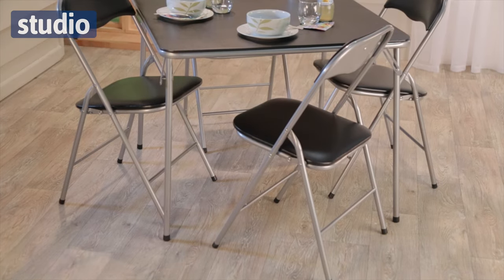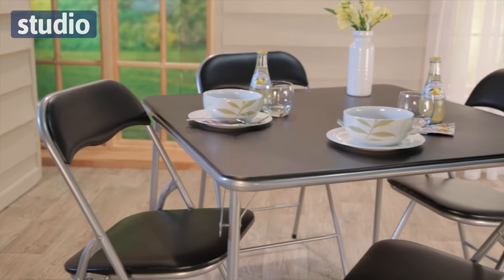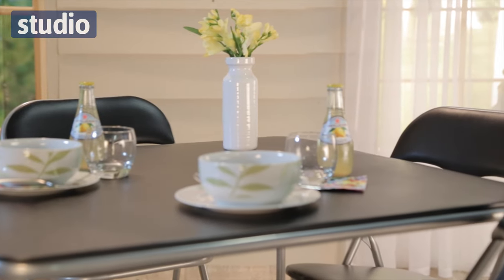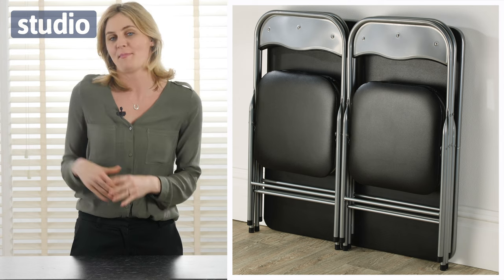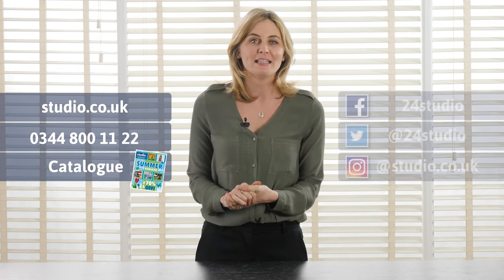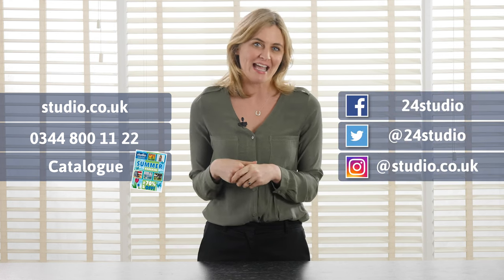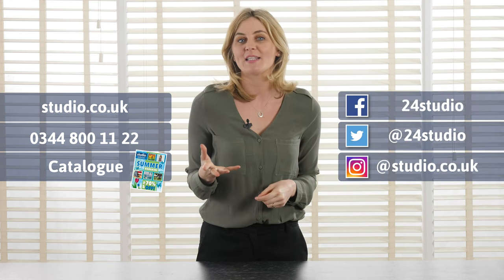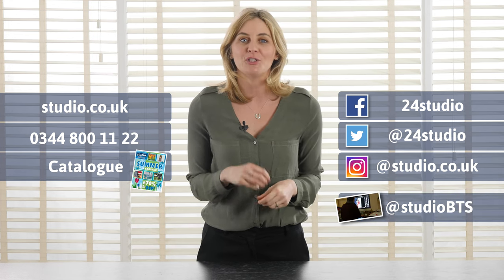Studio - Folding Dining Sets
Studio brings you a space-saving 5-piece dining set constructed from sturdy metal frames. The set comprises of a dining table and 4 chairs with faux leather padded seats, all of which can be folded away when not in use